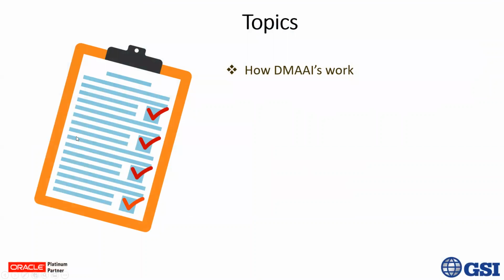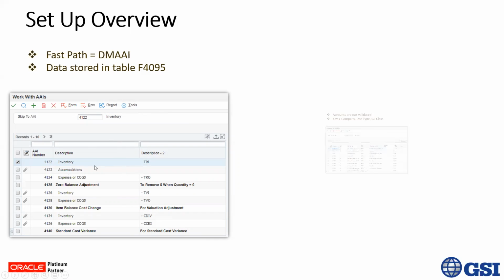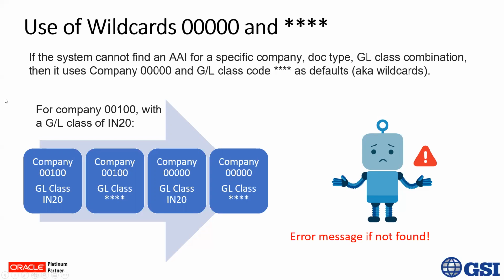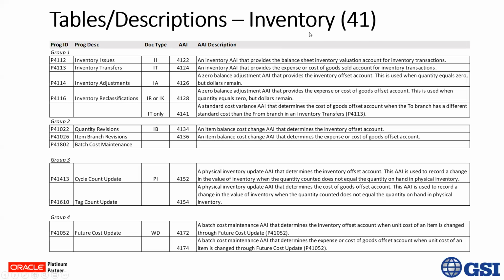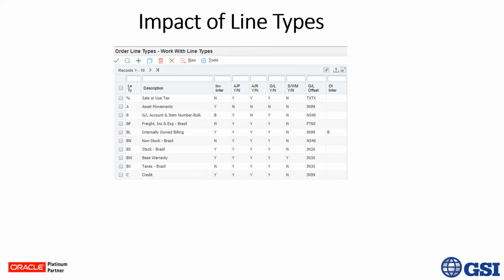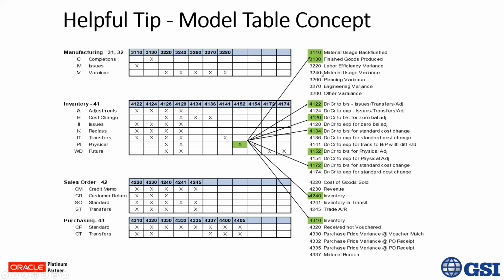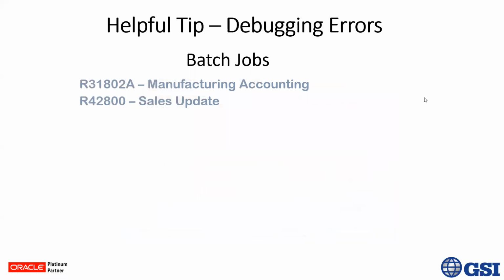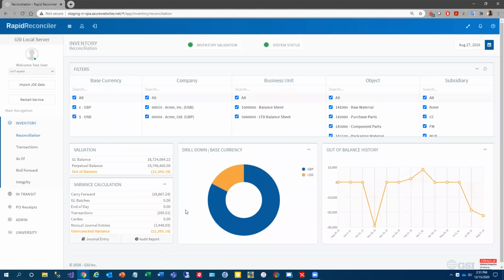Back to Basics: JD Edwards Distribution/Manufacturing AAI’s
In this webinar we will cover the basic function of the distribution/manufacturing automatic accounting instructions (DMAAI’s) for JD Edwards.

You will learn:

How basic DMAAI’s work
How the set up screen works
The use of wildcard entries and hierarchies
What transaction programs use which DMAAI tables
Some useful tips and tricks to prevent accounting errors
How RapidReconciler can help find discrepancies